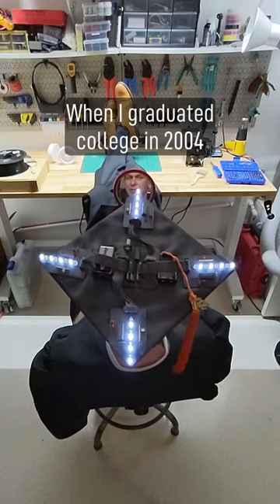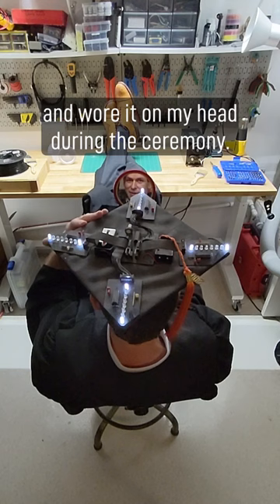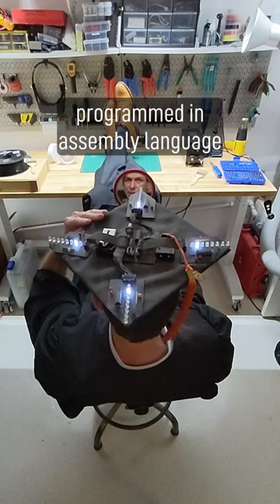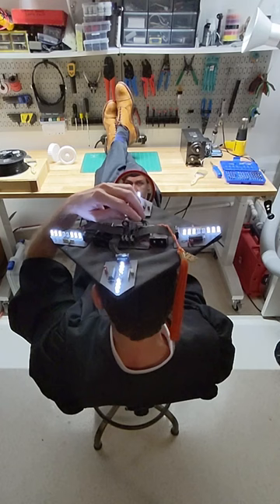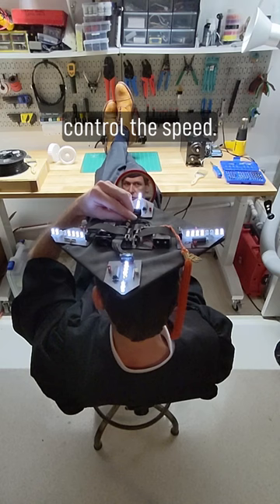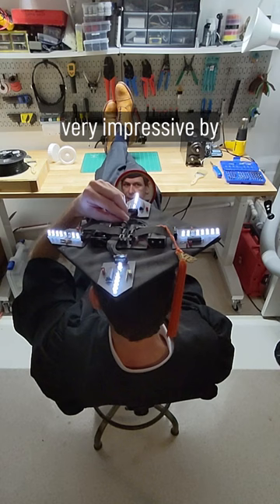LED Mortarboard Hat Makes You a Graduation Spectacle!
Engineers like to wear funny things when they graduate. In 2004, for me, that meant putting a microcontroller and 32 bright white LEDs on my mortarboard. I recently uncovered this treasure and it still works perfectly!